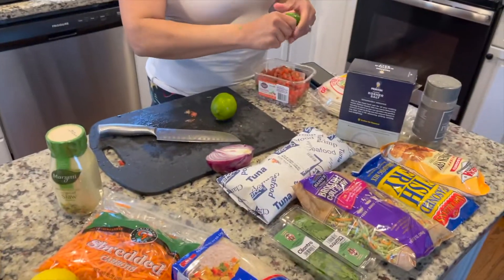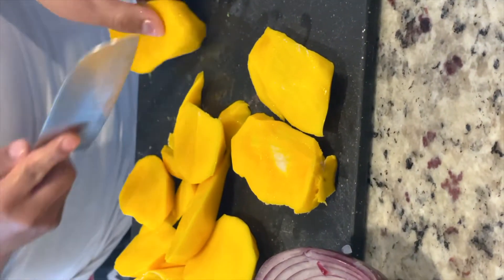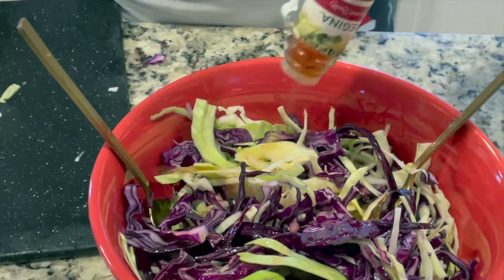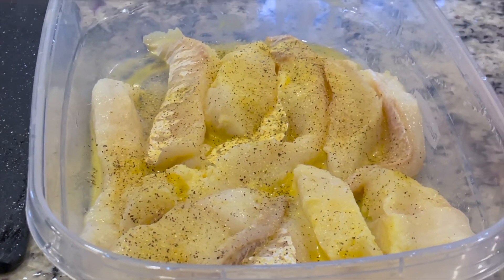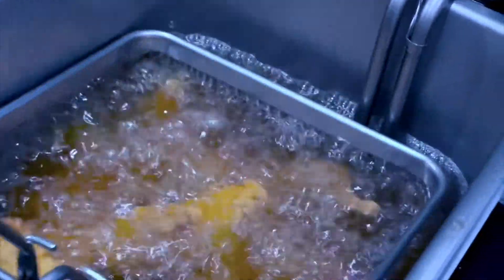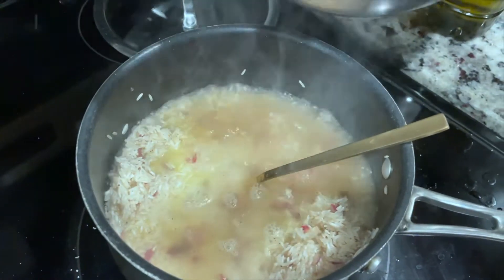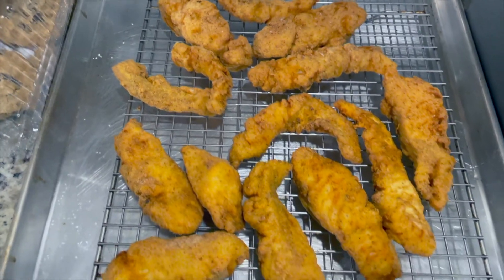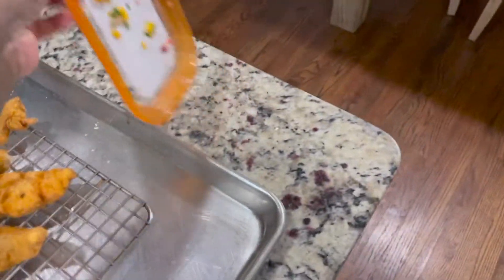BEST FISH TACOS RECIPE W/ CILANTRO LIME RICE | FT. MOMMA LOVE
Hey guys In this video we're going to be making my moms special fried fish tacos with cilantro lime rice recipe ! Let me know how you like this recipe in the comments section below !!! I hope to see you again soon!!